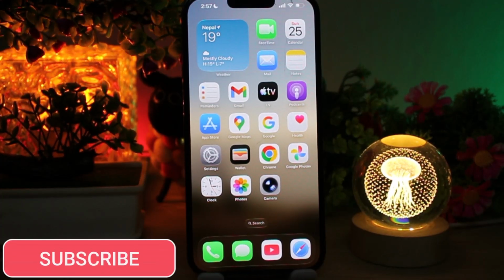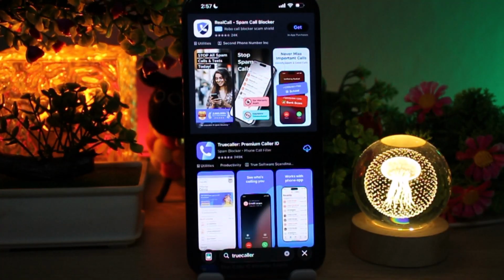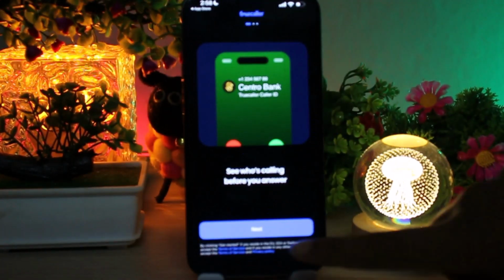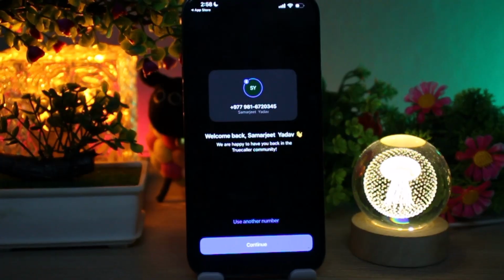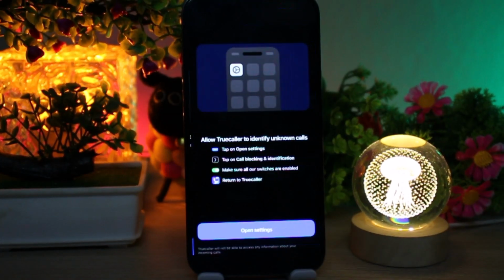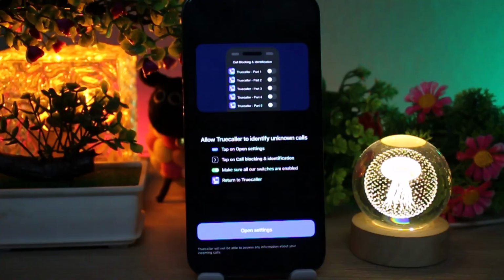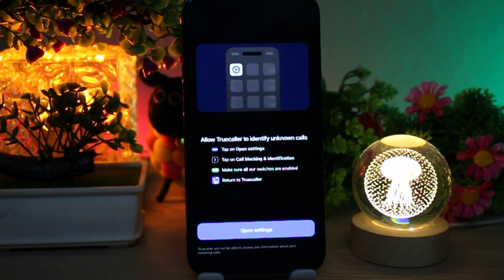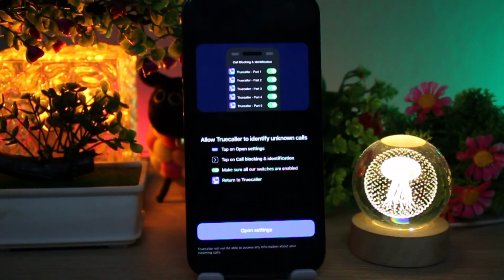Truecaller Login Tutorial – iPhone & Android / Log In to Truecaller Account